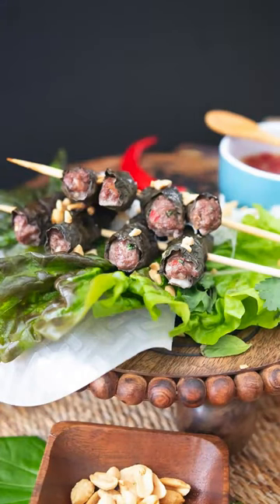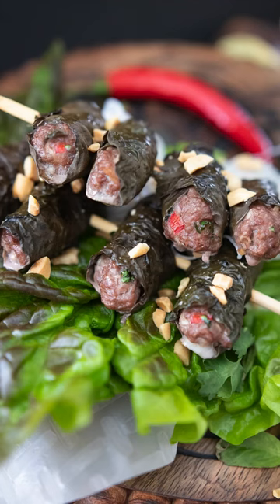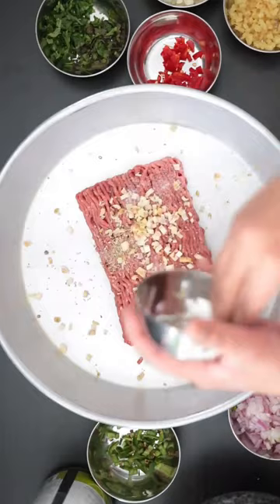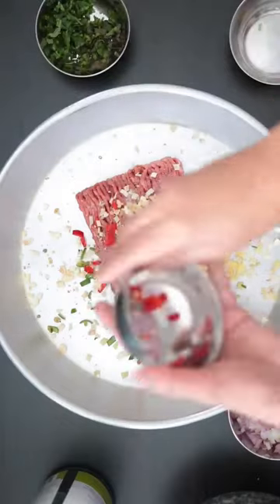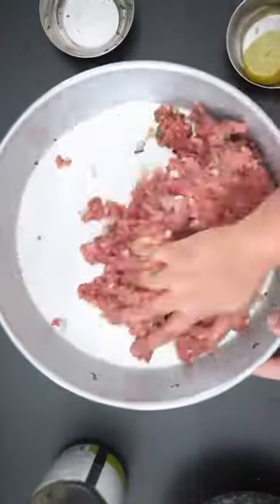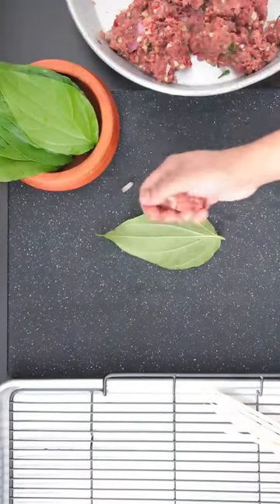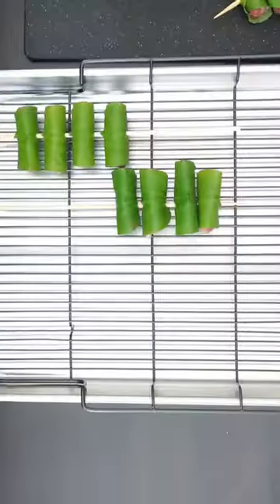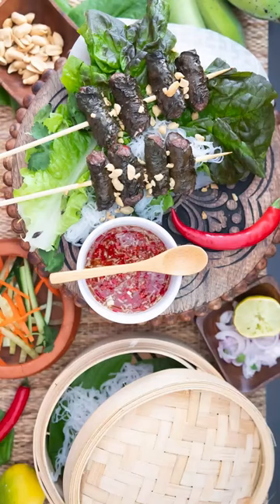Bo La Lot - Vietnamese Street Food | Shorts | Kravings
Delicious Bo Ba Lot - Beef wrapped in Betel leaves inspired by those served on the streets of Vietnam.